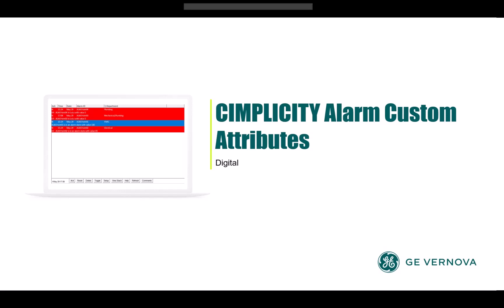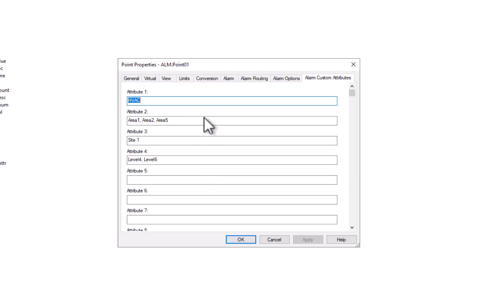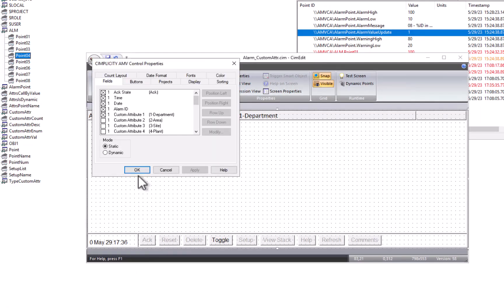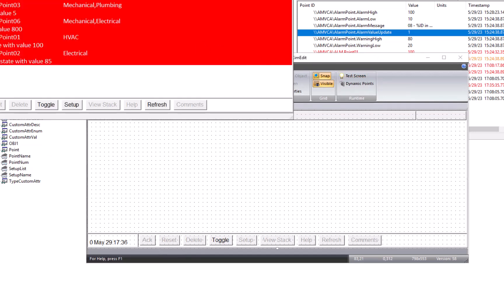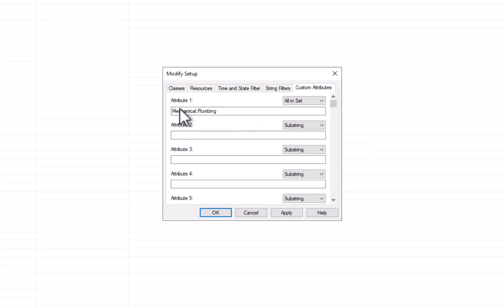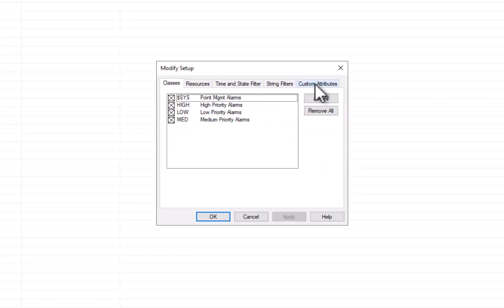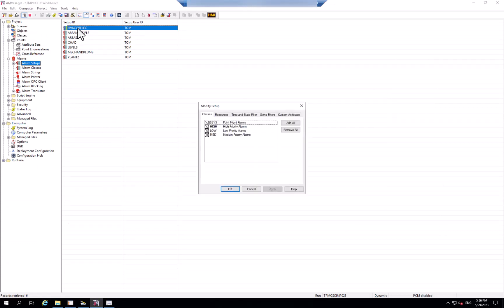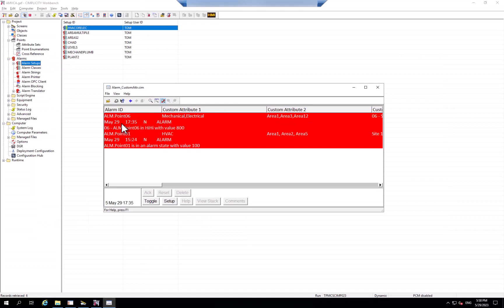How to Use Custom Alarm Attributes in CIMPLICITY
Purchased CIMPLICITY recently? Ready to start by Exploring its Real-Time capabilities and robust SCADA engine? Watch this video to learn about updates to the Alarm Attributes.

With Alarm Attributes, you can add up to 10 additional attributes of extra information to your CIMPLICITY point alarms to provide an enriched context and enhanced filtering experience for your alarm viewer, including set operations.

You can also find more on Alarm Attributes in the CIMPLICITY Documentation

Providing a Window into your total operations cycle, CIMPLICITY enables faster, more Intelligent control and visibility into your operations.  As a proven Automation Platform, CIMPLICITY from GE Digital provides true client-server visualization and control—from single machines to plant locations, spanning the world—helping you manage your operations and improve decision-making.

Based on decades of GE Digital’s research and development, CIMPLICITY is the HMI and SCADA of choice for the world’s largest manufacturers. For applications of all sizes, CIMPLICITY can help deliver faster response, reduced costs, and increased profitability.

Get ready to increase your operations efficiency with CIMPLICITY!